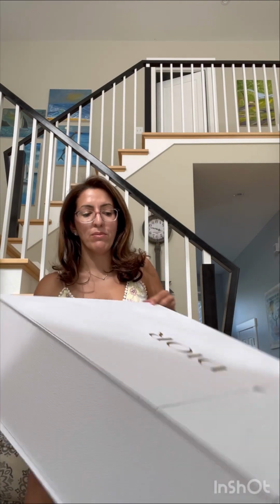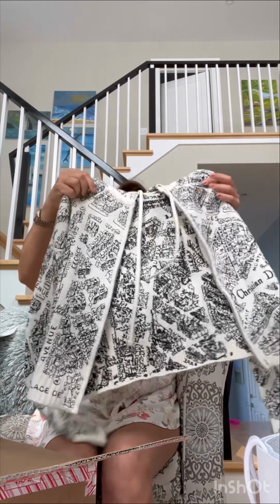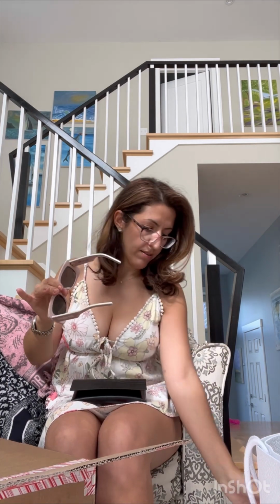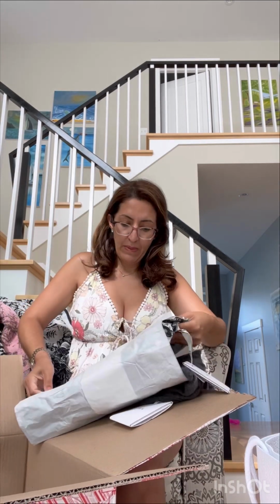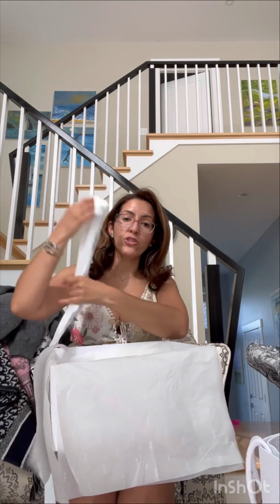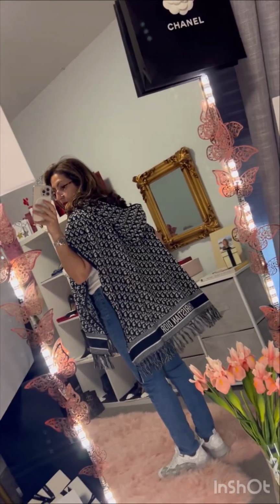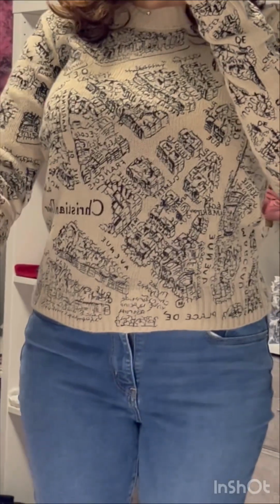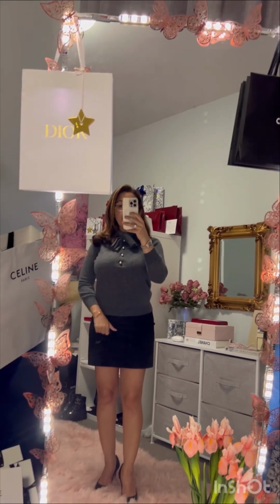MASSIVE DIOR UNBOXING!Pieces of Spring-Summer & Fall-Winter2023 Collections!Lady Dior & lots of RTW!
Hello everyone!

I just received a massive consignment from my SA at Dior boutique in Vancouver! Took me an entire day to unbox, try them on and videotape the fun parts! I hope you guys get to enjoy it and please let me know your thoughts on each piece! KEEP OR RETURN??

Shahrzad